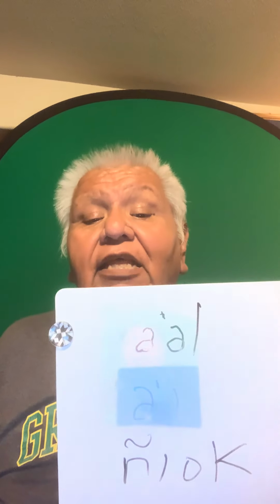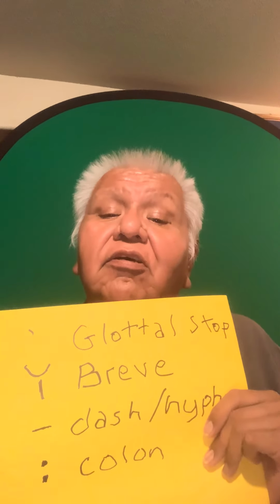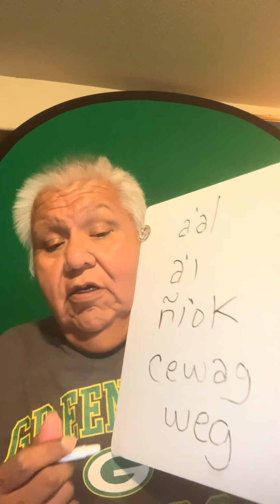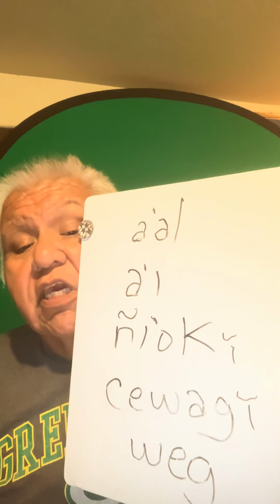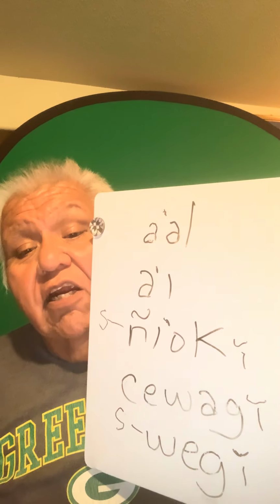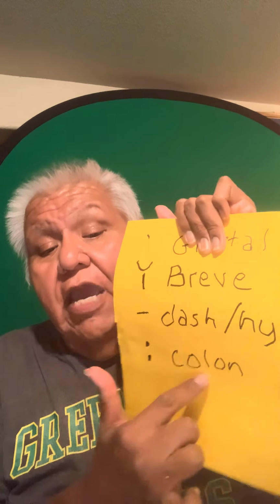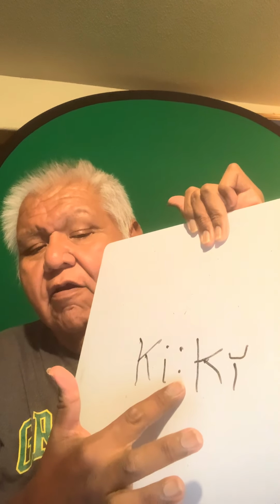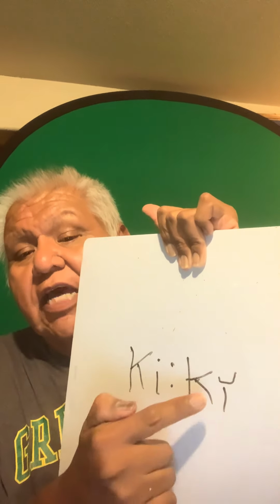O’odham Speak. Hale/Alverez orthography. (Part 4) diacritics.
This is the complicated part of this orthography.  After one remembers what these mean, it is easier.  For fluent speakers, it will make sense.
Hopefully. More people will read and reply to me on FB, e-mail and text